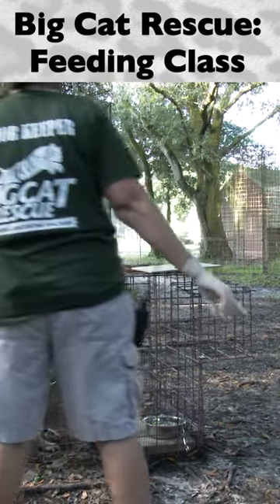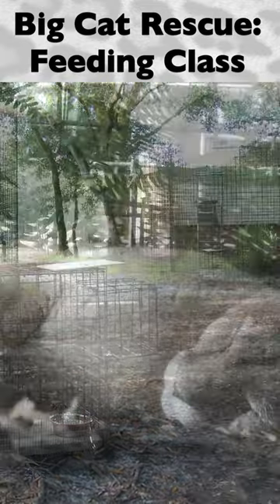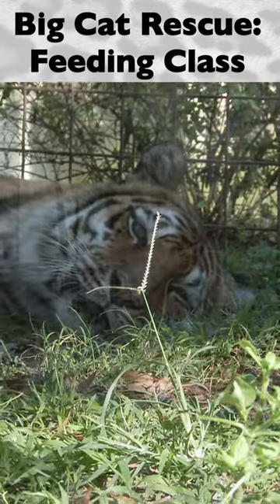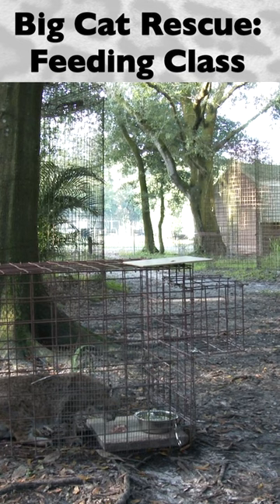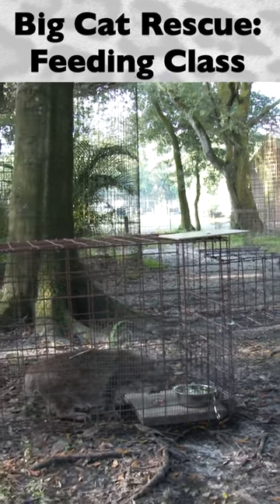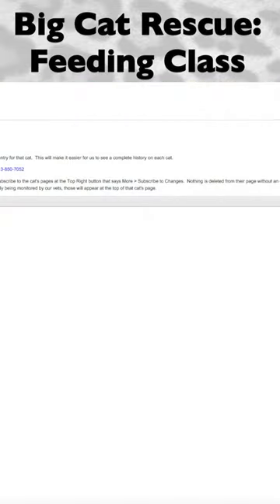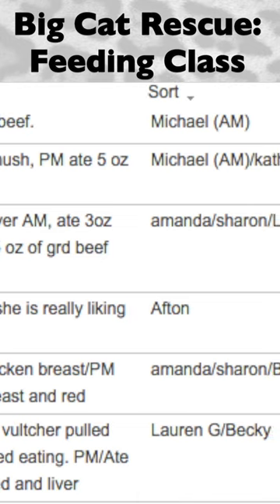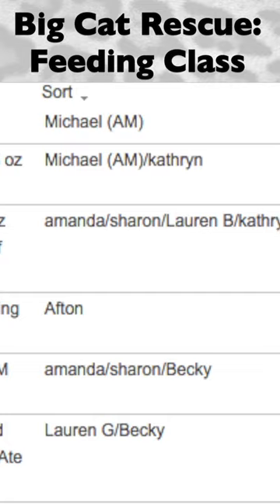Feeding Class, part 4 of 12 @ Big Cat Rescue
FEEDING CLASS~part 4 of 12~~Get all the exciting details of how the big cats at Big Cat Rescue are fed each day!